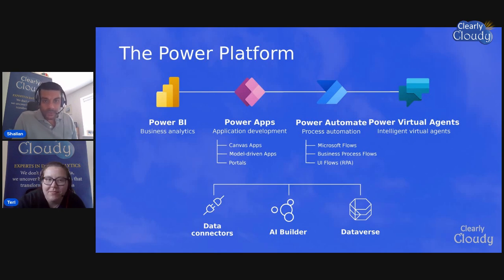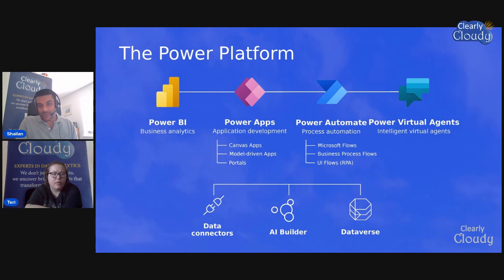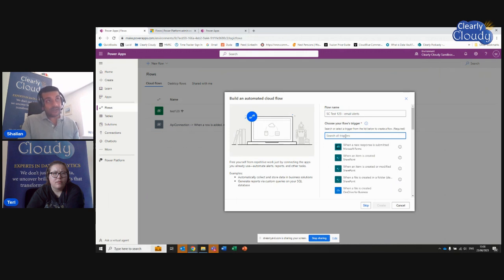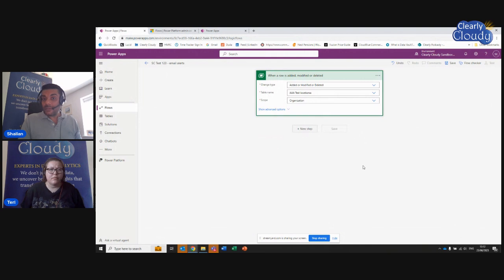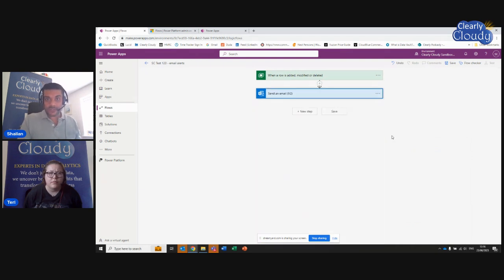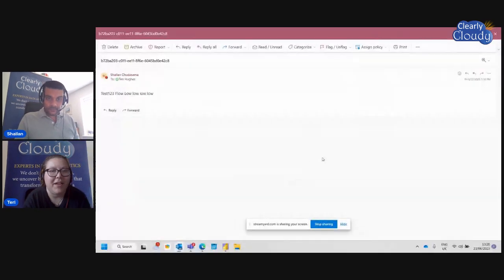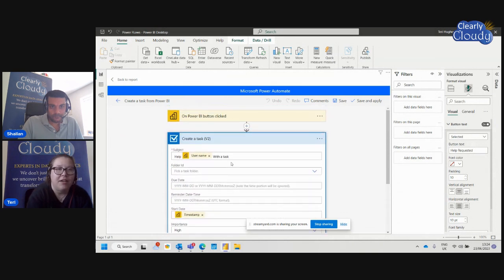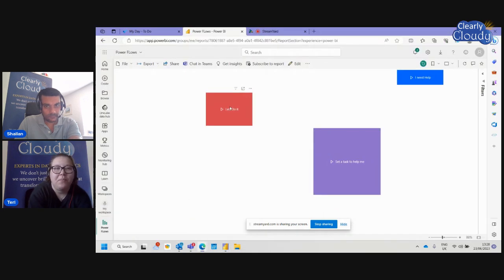Lunchtime Learning - Episode 2 - Power Platform - Power Automate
Episode 2 of Lunchtime Learning, Originally streamed on Linked in.

Shailan and Teri from Clearly Cloudy talk through an overview of Power Automate along with examples of what can be achieved using this tool.

If you have any Questions, leave them in the comments box!

Clearly Cloudy were formed by a teaching professional, a data architect and an ex Microsoft technical data specialist.  We are passionate about data and analytics and have helped organisations turn data into meaningful analytics.

We provide a range of services to help your organisation realise the power of your data.

Clearly Cloudy have been recognised as leaders in Data Analytics, we are a Microsoft Gold Partner. We provide the full Microsoft experience within the Power Platform and Dynamics. We have expertise in the leading platforms including, Microsoft, Tableau, Qlik and ZAP.